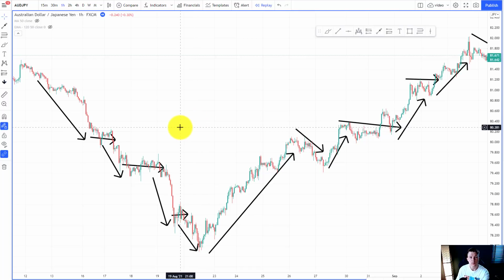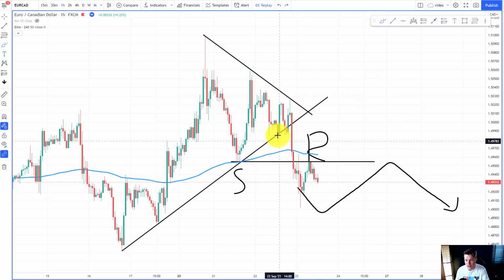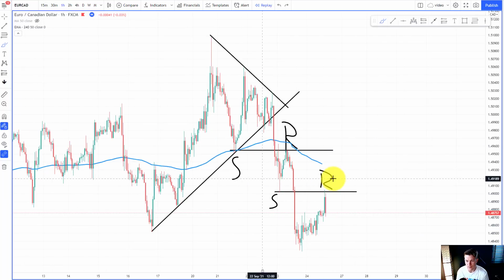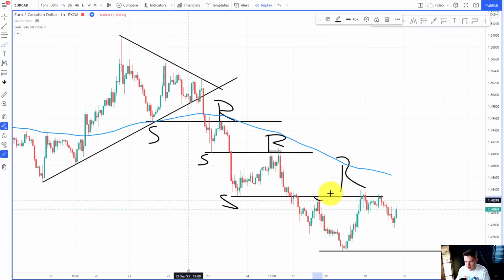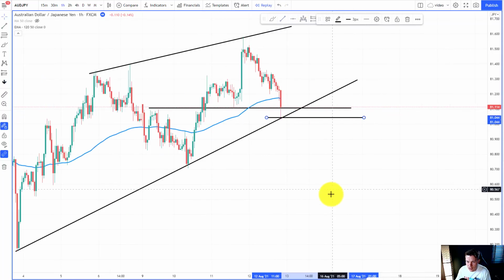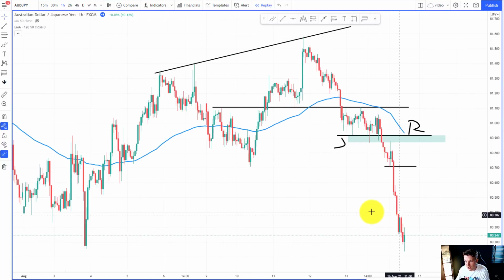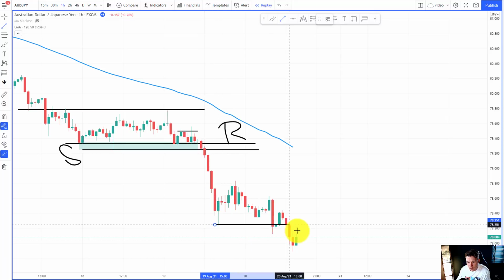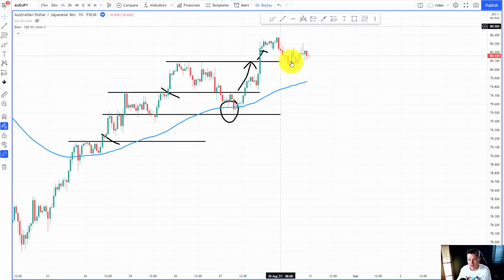The only TECHNICAL ANALYSIS video you will need - how to trade charts